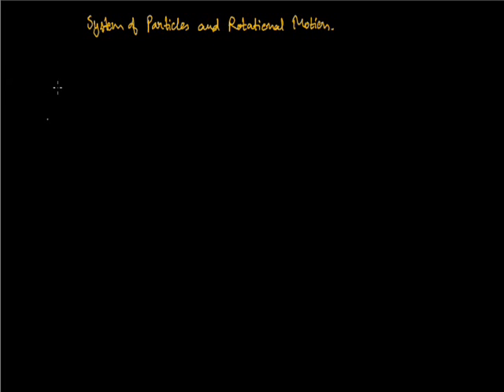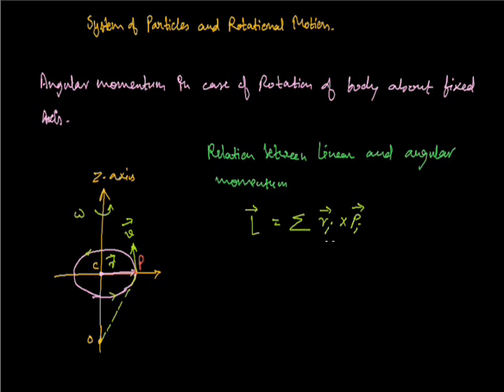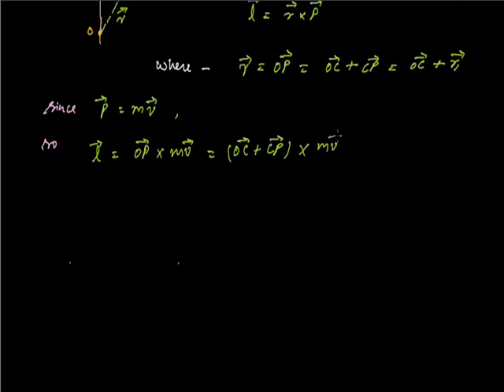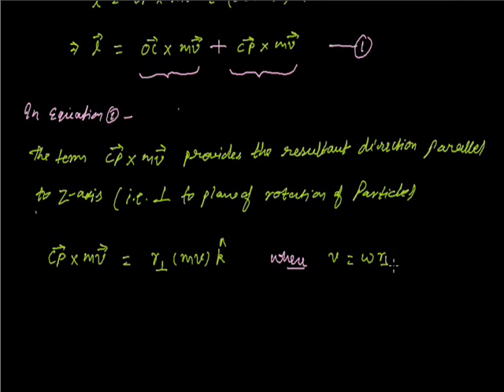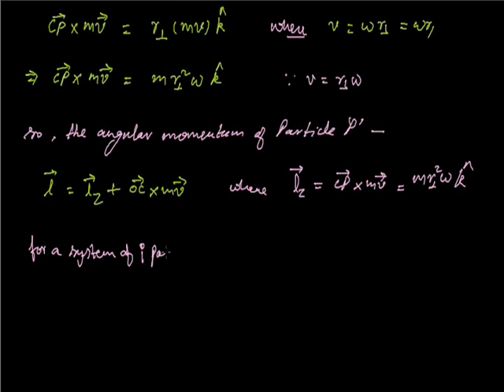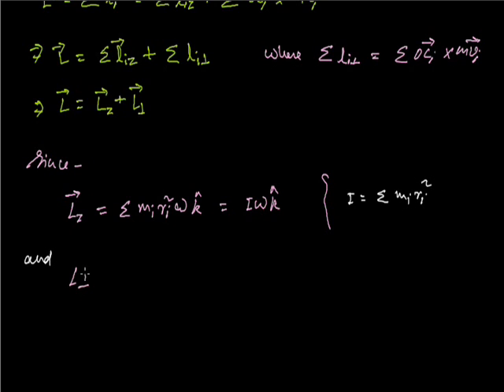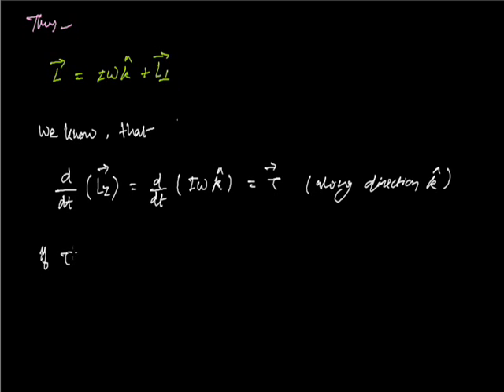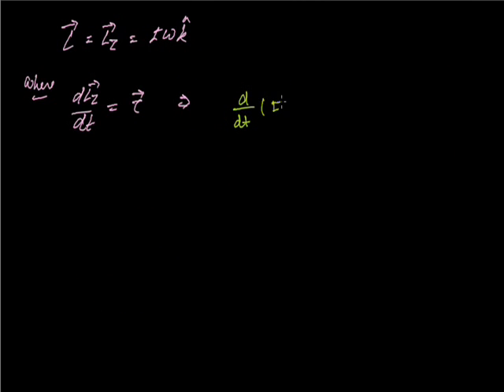System of particles & Rotational motion 025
Angular momentum of a body rotating about fixed axis grade xi